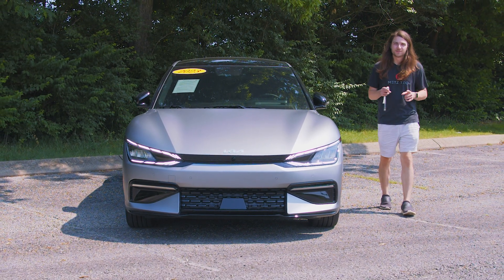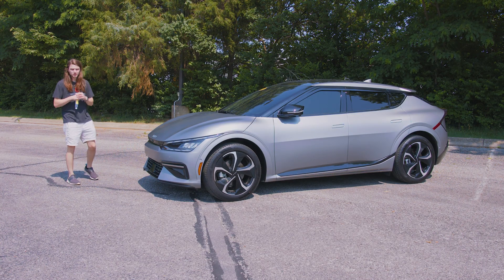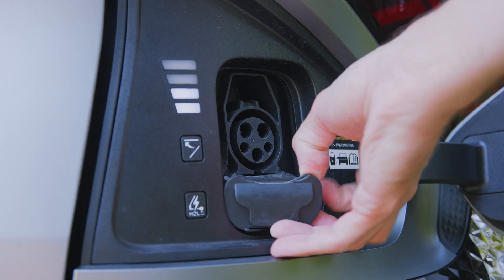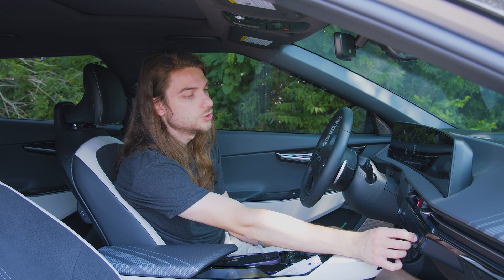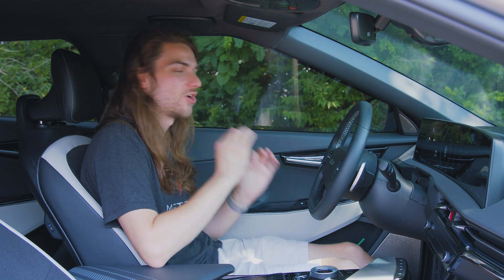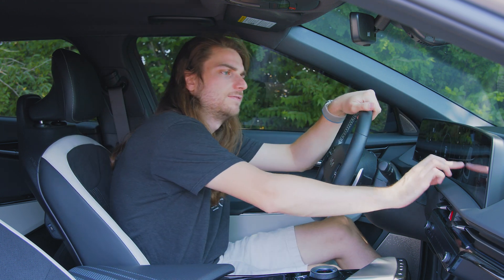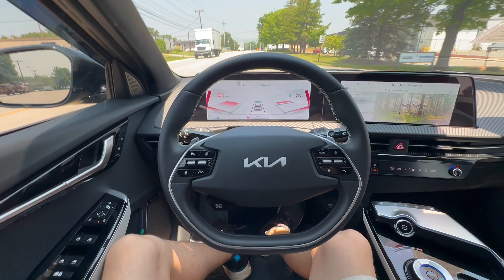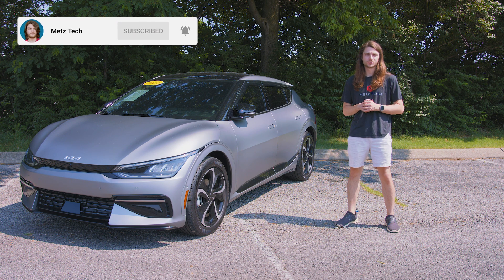2023 Kia Ev6 GT Line - Top Tech - My New Favorite EV?!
Welcome to Metz Tech. In this video we will be taking a look at the technology inside the 2023 Kia Ev6 GT Line!

Features:
0:00 - Intro
0:55 - Self-Presenting Door Handles
1:32 - Exterior Cameras
1:53 - Remote Smart Park Assist
3:27 - Charging Specs
4:53 - Touch Capacitive Menu Controls
6:25 - 24" Diagonal Driver Info Displays
7:01 - Blindview Cameras
7:27  - Connectivity
8:06 - Infotainment Features
10:10 - Display Themes
11:01 - Semi-Autonomous Driving Test
12:19 - Driver Display Attention to Detail
13:11 - Thank you for watching this far